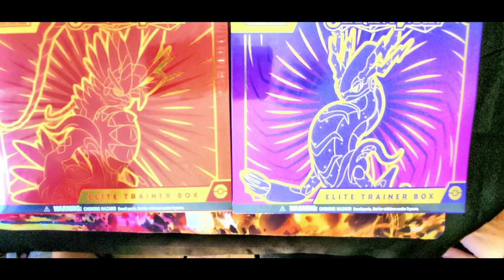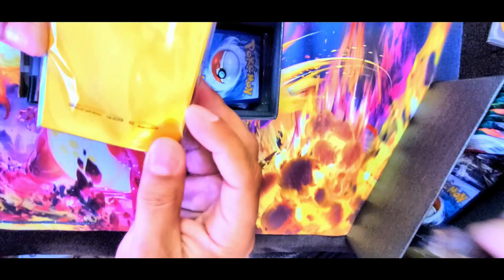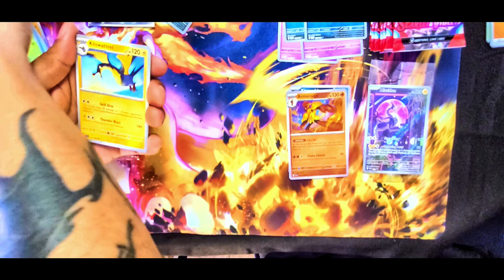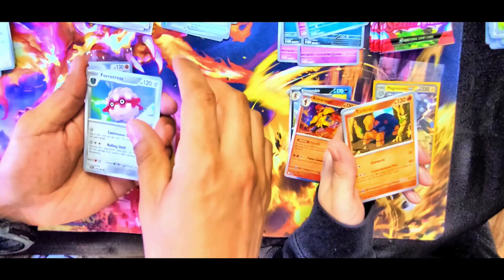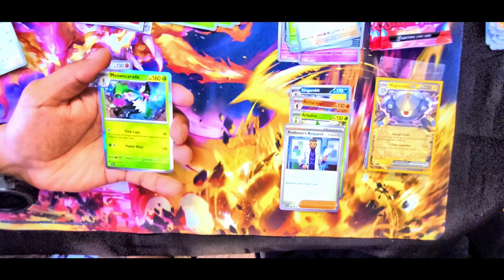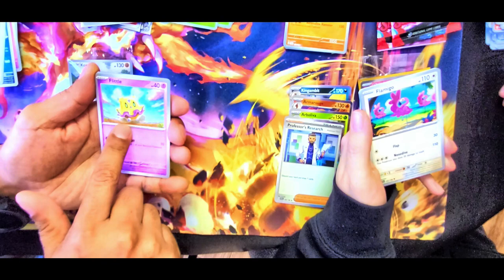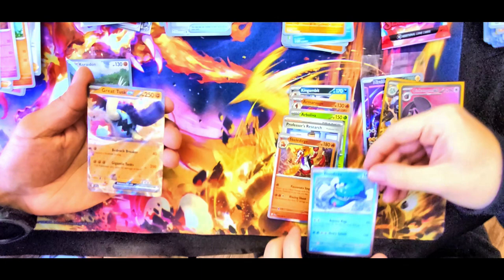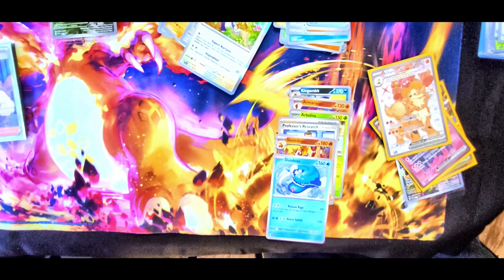Pokémon Scarlett and Violet ETB Opening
What is good my friends, welcome to the MileHigh DescriptionDen where you can find out what your going to watch before you watch it. Kind like seeing into the future except it benefits you in no way :)
We have a Scarlet and Violet ETB to open for you guys so sit back and enjoy the fire pulls!

you can DM us there and see content
not posted here on YouTube. In addition, you guys
to us :)

TheMileHighPokeDen
Gmail